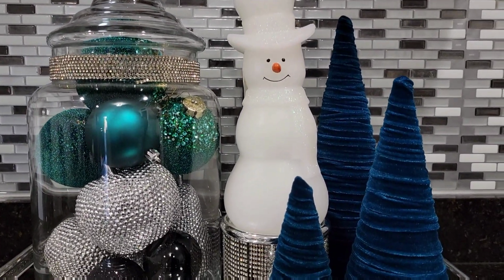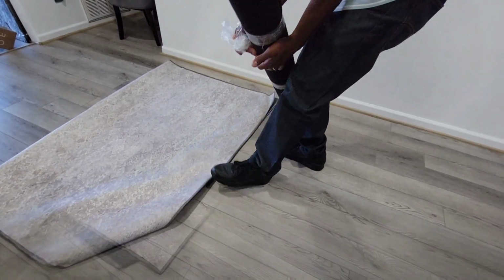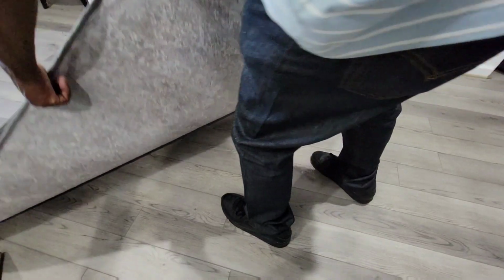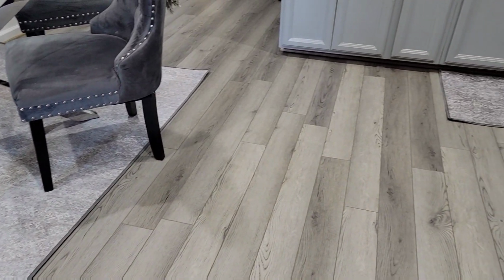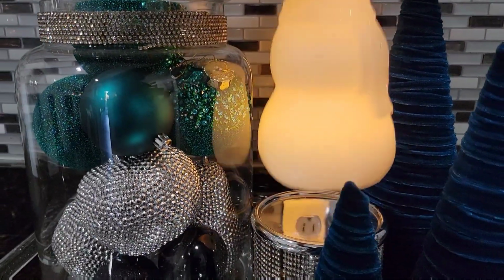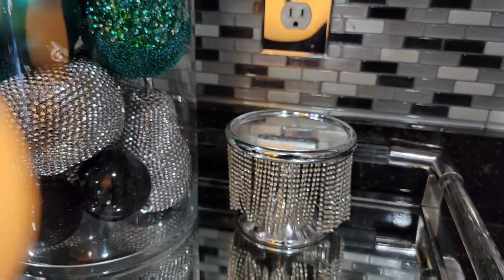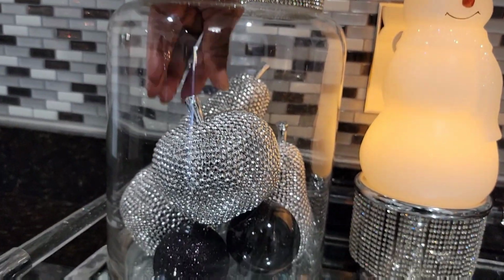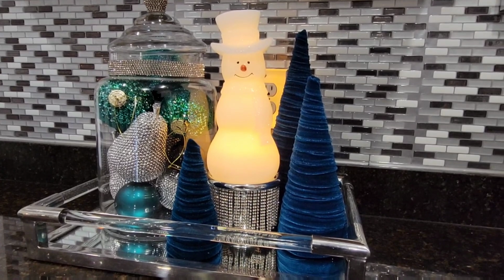EAT IN KITCHEN REFRESH AND IDEAS FOR CHRISTMAS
table: out of stock